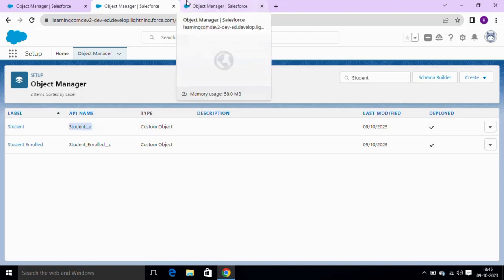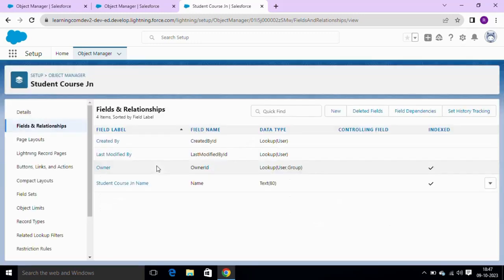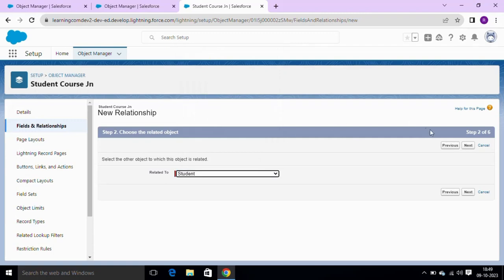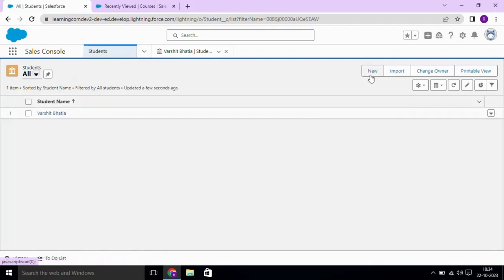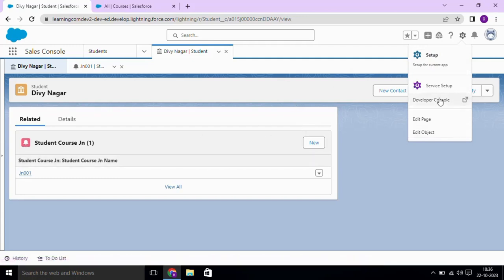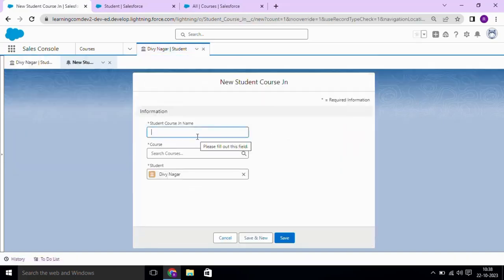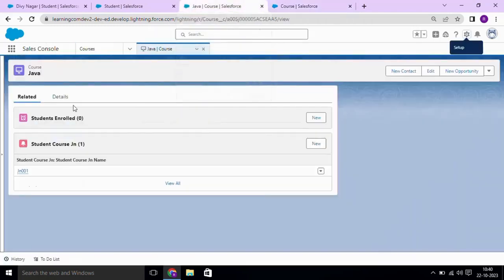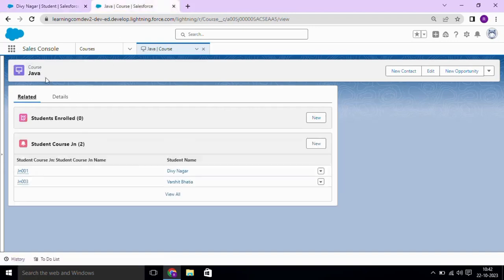12. Lookup vs Master-Detail Relationship Deep Dive | Many-to-Many Relationship | Real-Time | Part 2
Welcome to Part 2 of our hands-on tutorial on the Practical Implementation of Lookup and Master-Detail Relationships!

In this video, we take a deep dive into Lookup and Master-Detail Relationships in Salesforce and explore how Many-to-Many relationships work using Junction Objects with real-time examples.

Understanding Salesforce relationships is an essential skill for Salesforce Admins, Developers, and anyone preparing for Salesforce interviews. In this tutorial, we go beyond the basics and explain practical scenarios where Lookup Relationship and Master-Detail Relationship are used in real Salesforce implementations.

Topics Covered

Lookup Relationship in Salesforce (Detailed Explanation)

Key differences between Lookup and Master-Detail

Many-to-Many Relationship in Salesforce

Junction Object explained with examples

Real-time use cases and scenarios

Best practices for Salesforce data modeling

Salesforce Developers

Students preparing for Salesforce interviews

Anyone learning Salesforce data modeling